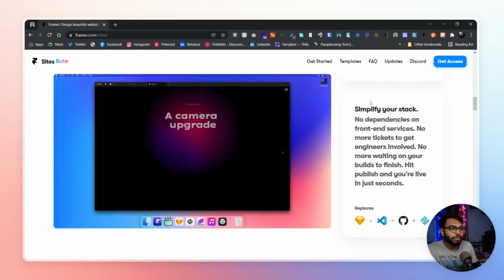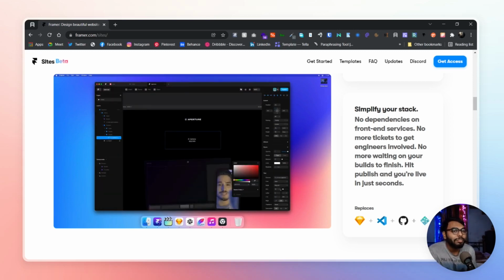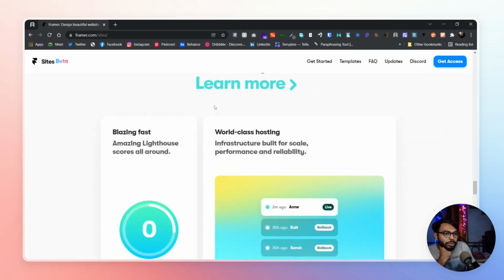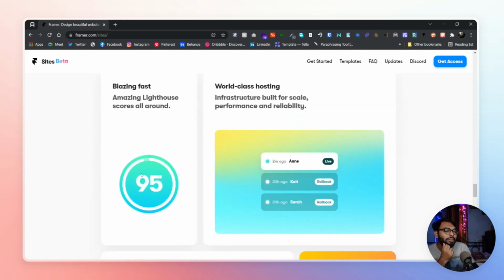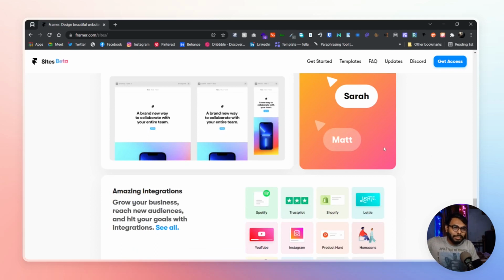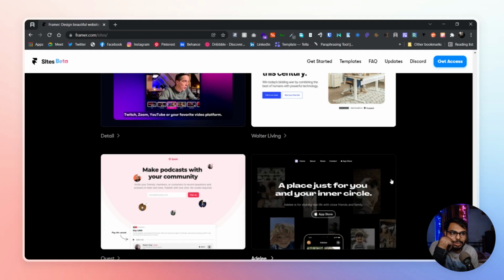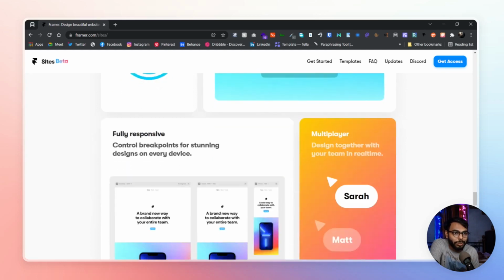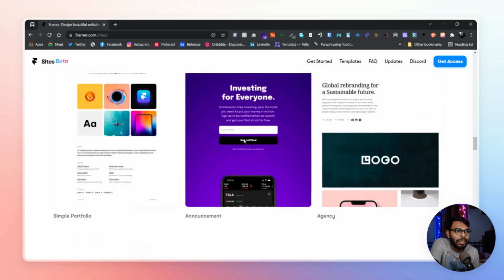Will it replace Webflow?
Hi! Guys,